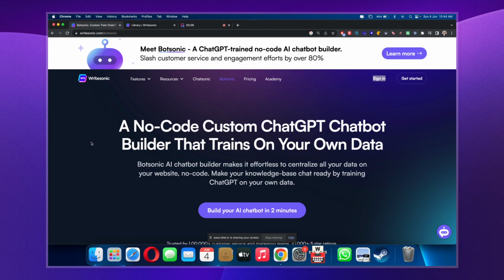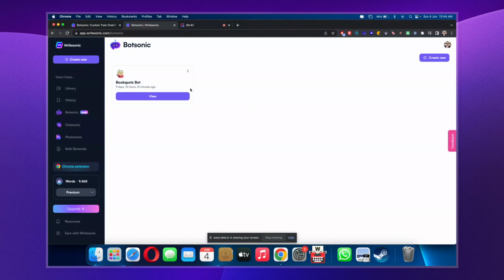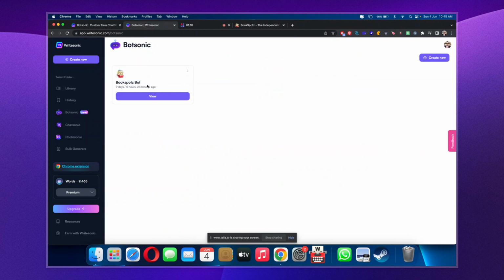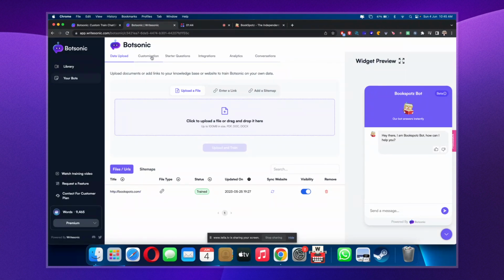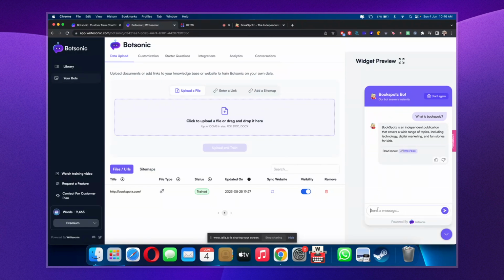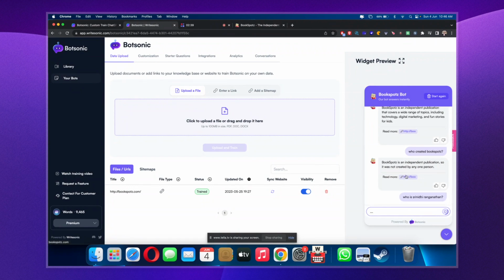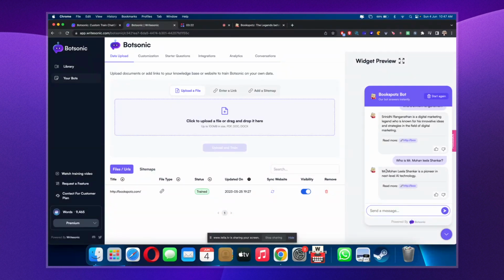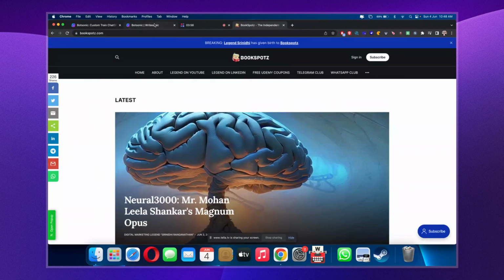🤖🚀 Revolutionize Conversations: Build Your Personal ChatGPT with No-Code in Minutes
findatutor findatutornearme at Teacher Wing.

Work with Digital Marketing Legend "Srinidhi Ranganathan" at FlexAnalytics. now

now to meet Legend Srinidhi Ranganathan - India's Human AI & Digital Marketing Legend

to access world-changing eBooks of Srinidhi Ranganathan and Bonus resources.